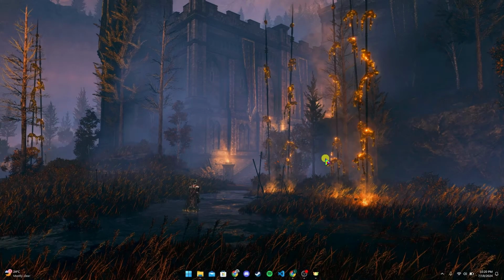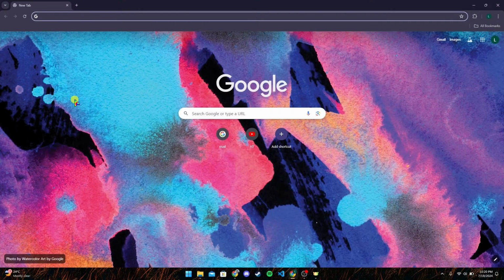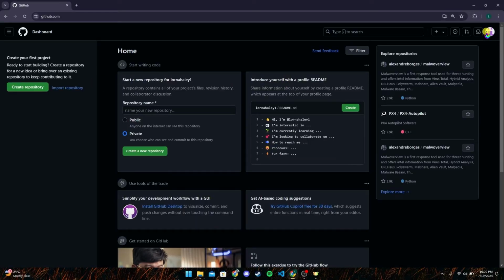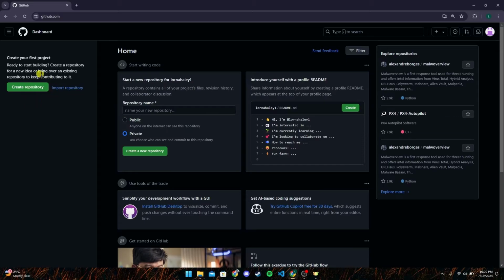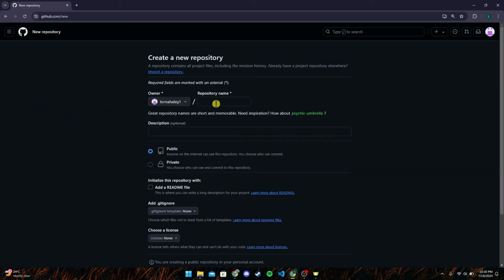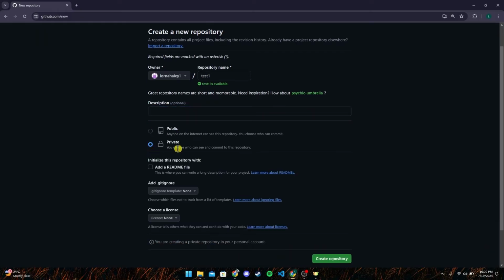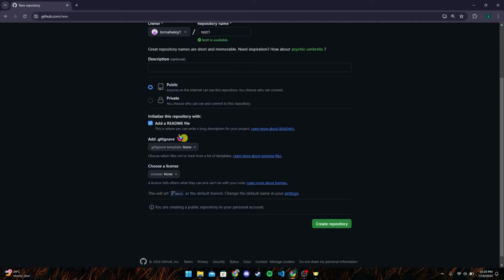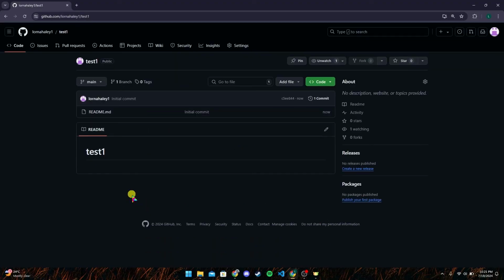How to Add Repository in GitHub Account 2024?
In this video tutorial, we'll guide you step-by-step on how to create and add a new repository in your GitHub account. Whether you're a beginner or looking to refresh your skills, this video will help you get started with GitHub repositories effortlessly.